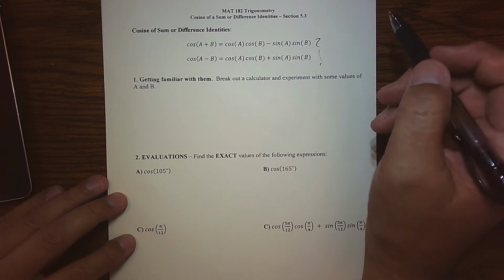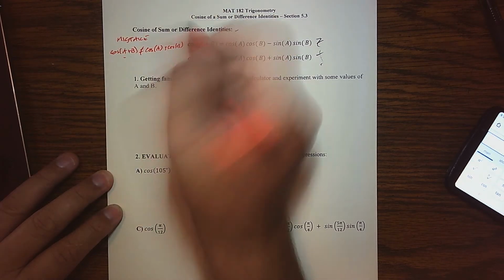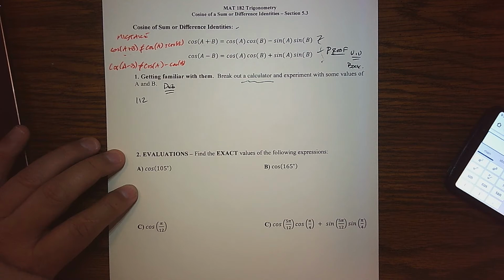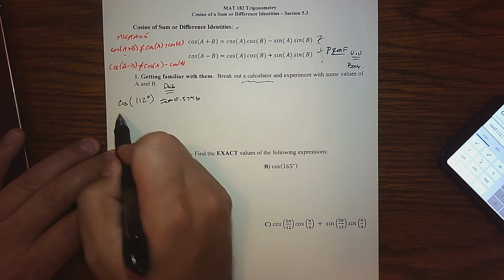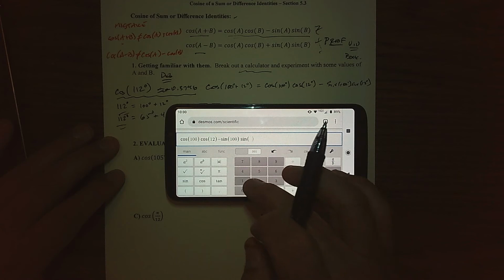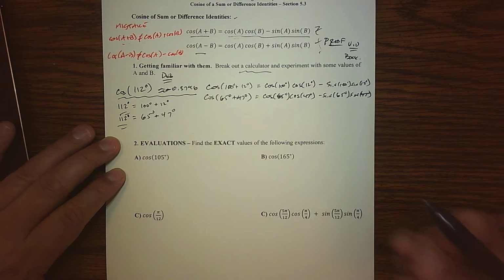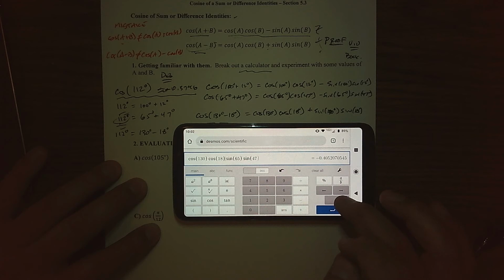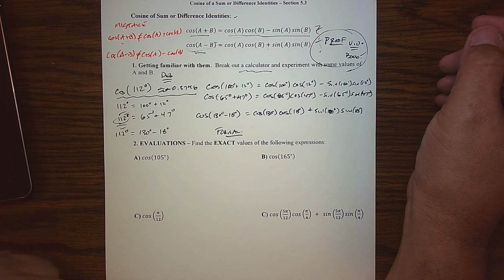MAT 182 Section53 Cosine Sum and Difference Intro